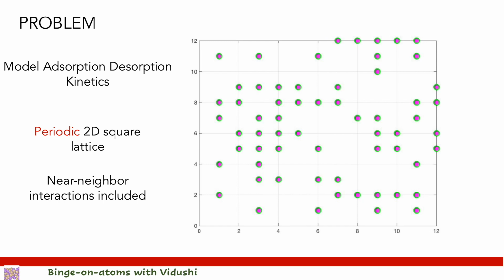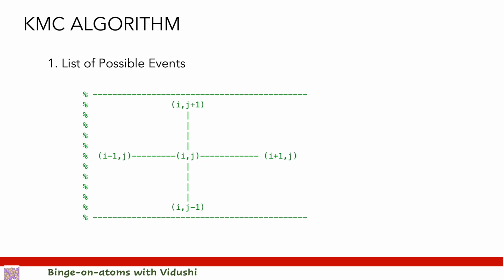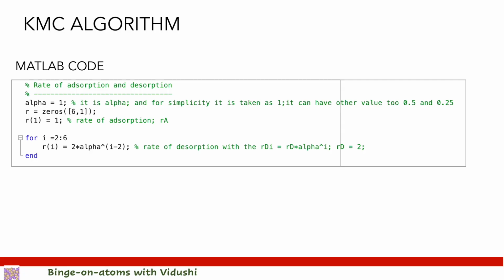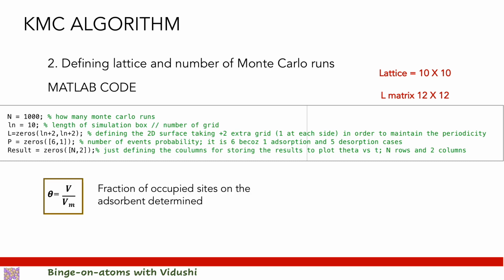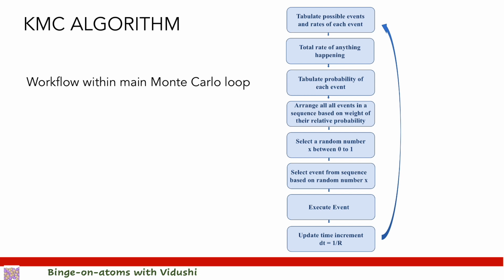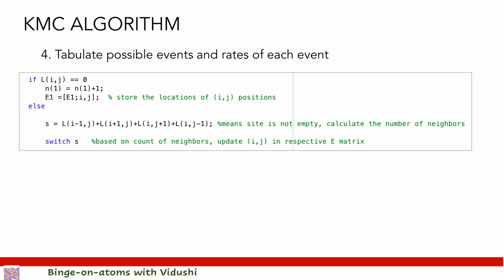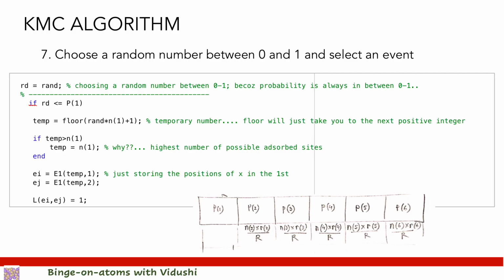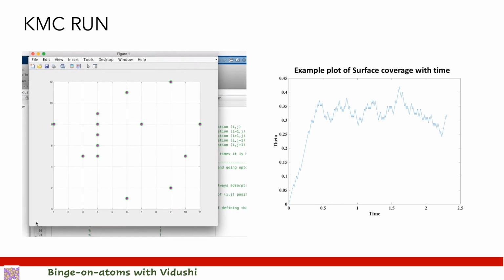Kinetic Monte Carlo (KMC) Adsorption-Desorption problem explained using MATLAB code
Kinetics of Langmuir adsorption and desorption on a 2D square lattice is modeled using a KMC code written in MATLAB. The prime focus is to explain the basic KMC algorithm for beginners. During the KMC simulation, various kinetic processes are allowed to take place simultaneously. The possible events are: the adsorption of an atom on substrate and dissociation of an  atom from the substrate. The simulation time is then decided by the inverse of the sum of the rates for all possible events in the simulation box. It is explained how the concept of periodicity can be incorporated in the self-written code.
Langmuir adsorption is based upon some underlying assumptions: the adsorbent surface is flat, and all sites of adsorption are equivalent, each site can hold the utmost one atom and there are no interactions among adjacent atoms. Grounded on these assumptions, a rectangular periodic mesh of 10X10 was taken as an imaginary substrate for adsorption study by KMC. Initially, based on the current state (state (i)) of the model, all the possible events with the rate of each event are tabulated. This information is used to determine the probability of each event (transition to potential next state(ii)) to occur. Based on their individual probability, all events are arranged in a sequence. An event is selected from the sequence randomly and executed. This is followed by updating of simulation time by a fraction of rate of event occurring and again all next possible events (state (ii) to state (iii)) are tabulated and above procedure is repeated. It is to be noted that at each step, the possibility of any event occurring randomly is largely dependent upon its weighted probability and is determined based on current state of the system. The resultant plot from our code shows the curve of surface coverage ratio (theta) with time. It can be seen that with time, surface coverage becomes constant as seen in the case of Langmuir Adsorption.
Initial draft of this code was written by Dr. Dibakar Datta and was published in section 6 of book on Molecular Simulations
To summarize, this code explains basic KMC flow to study an adsorption-desorption problem on a 2D square lattice with the help of a MATLAB code. Periodicity and near neighbor interactions are also included in the model.